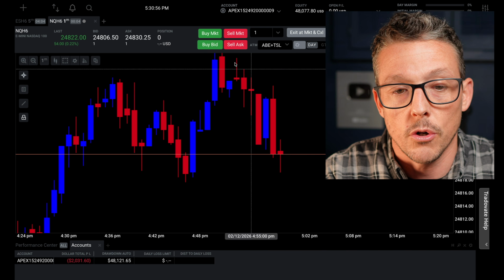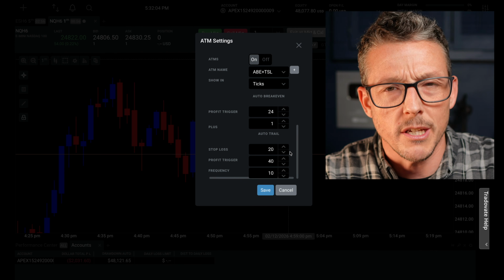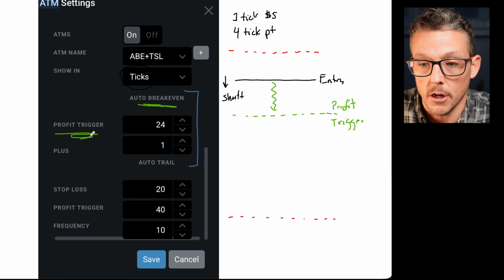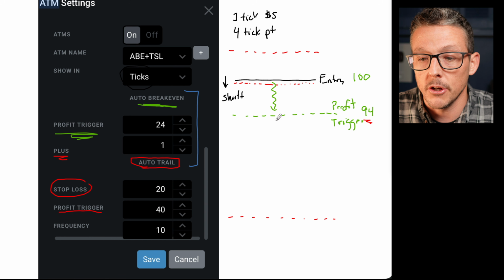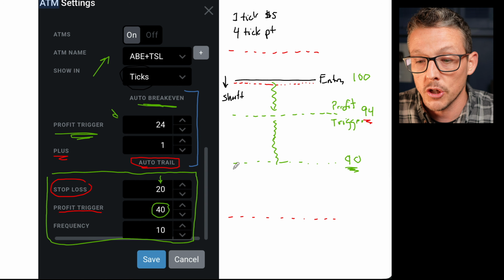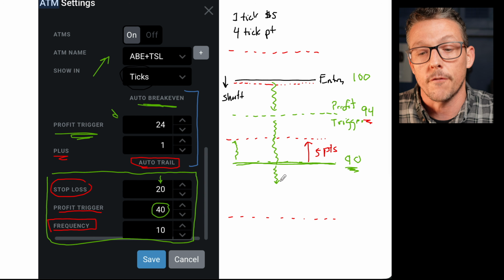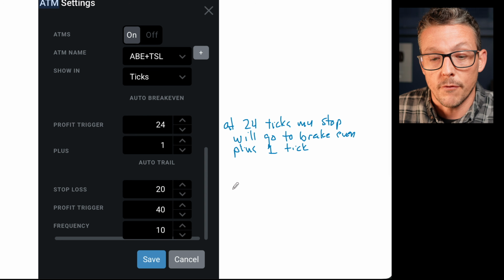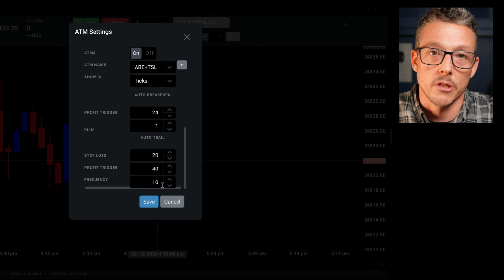How To Set Up ATM Brackets Orders | Tradovate Auto Breakeven And Trailing Stop Loss For Prop Trading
How To Set Up ATM Brackets On Tradovate For Auto Breakeven And Trailing Stop Loss
In this video I will walk you through how to set up a bracket order that used both the auto break even feature with the trailing stop loss feature on the tradovate futures trading platfom.

Auto break even is a way to move a stop loss to break even after your trade is a certain amount into the profit.

My favorite part of the bracket order is the trailing stop loss. After the auto break even has triggered you can now move the stop again once a profit number is triggered. Then the stop will follow your trade according to your set up. This is great for runners on multiple contracts or to keep your trailing threshold that we see in prop firms like APEX from getting to out of hand after being in a ton of profit.